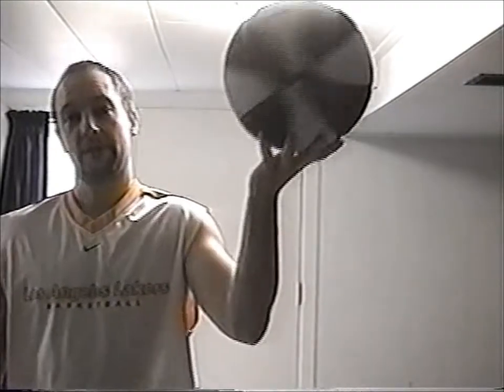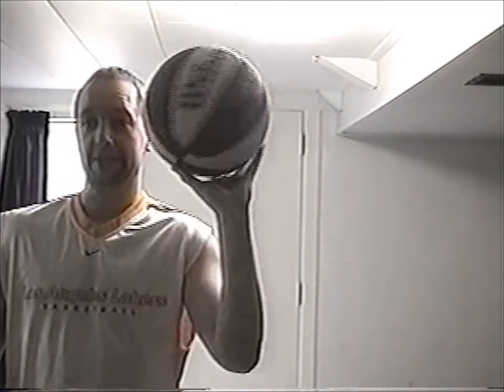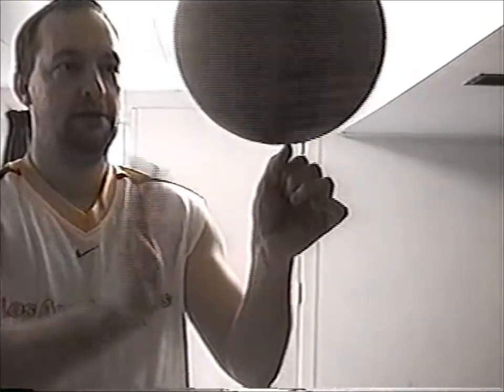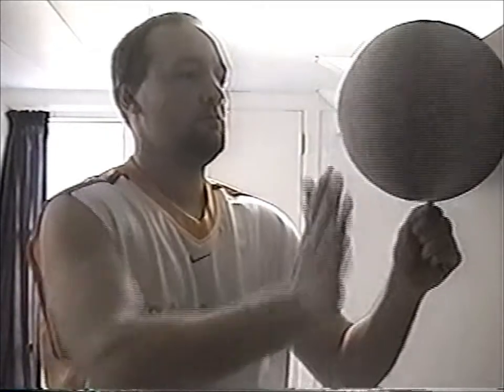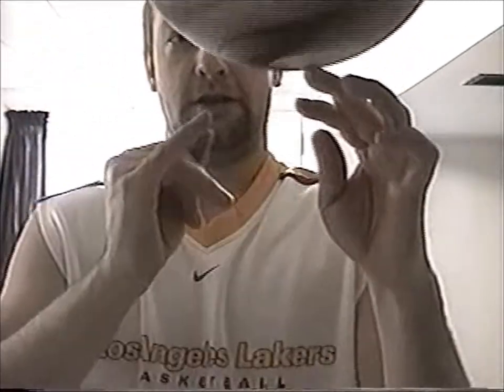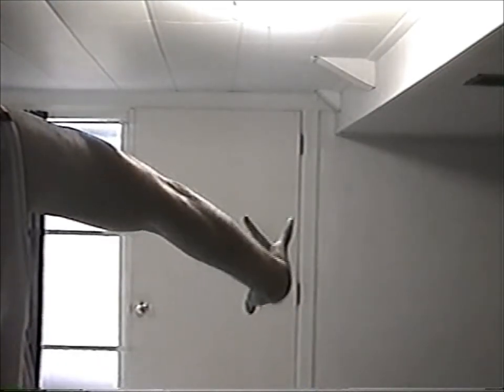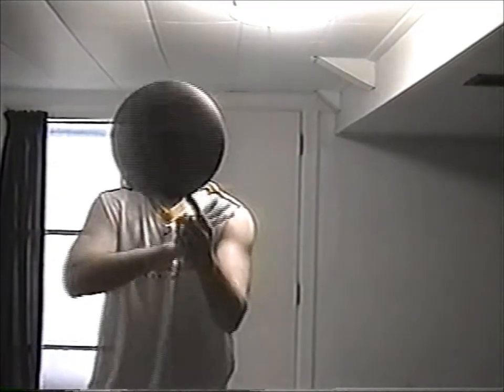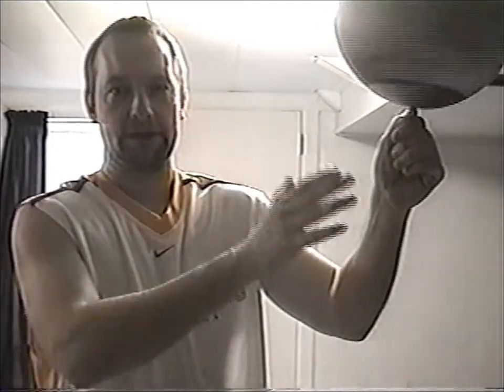Learn Basketball Ball Spinning TUTORIAL How To Spin A Sphere Plate Magic